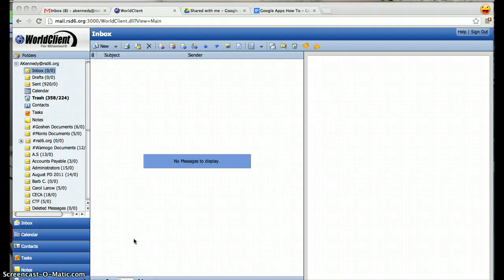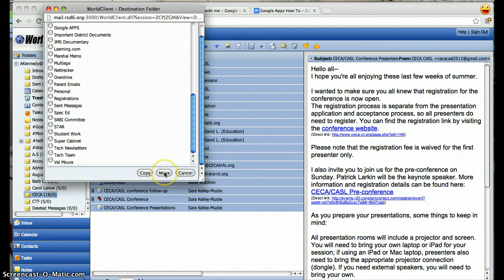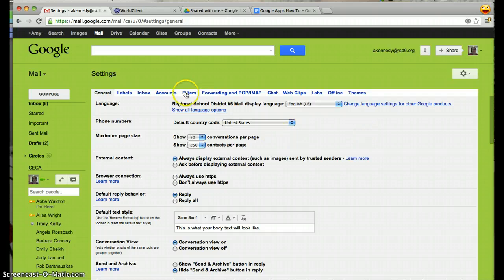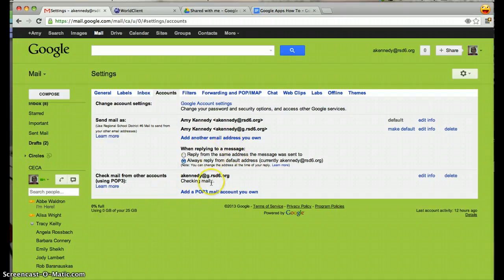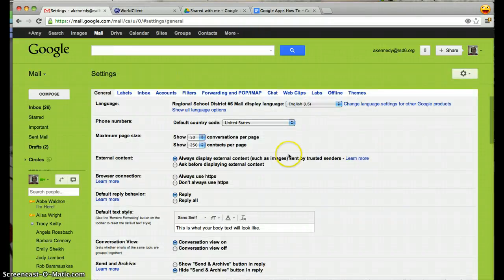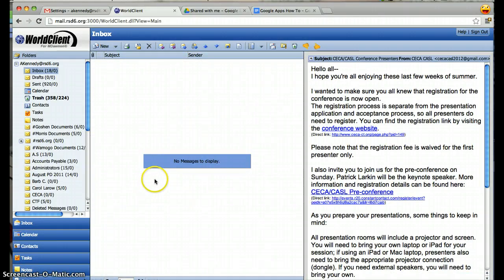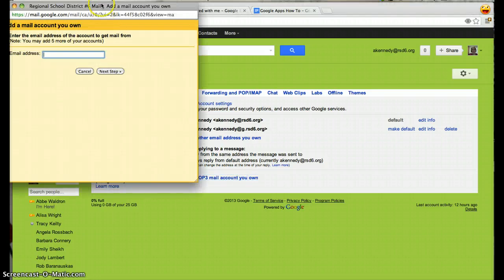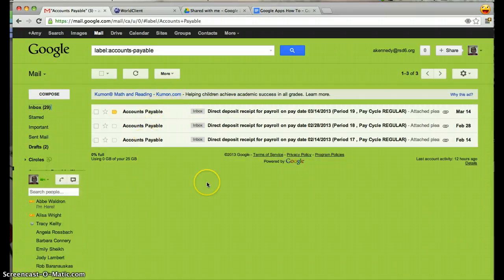Transfer Worldclient "folders" to gmail "labels"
This tutorial demonstrates a work around for transferring emails that have been moved into subfolders in world client to your gmail account